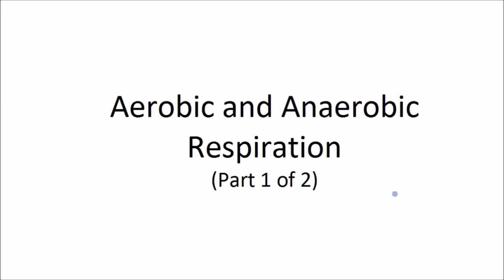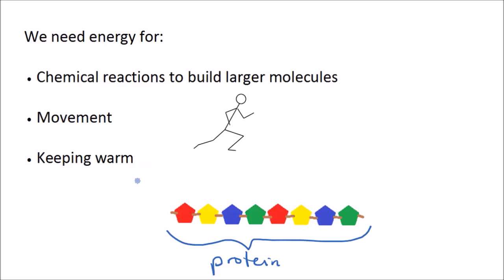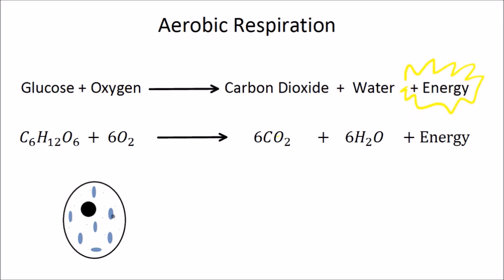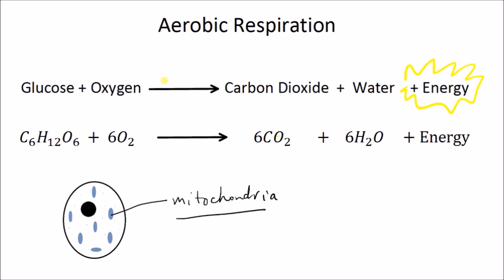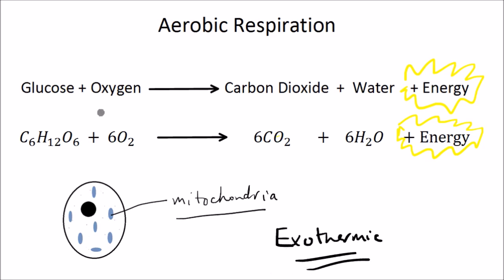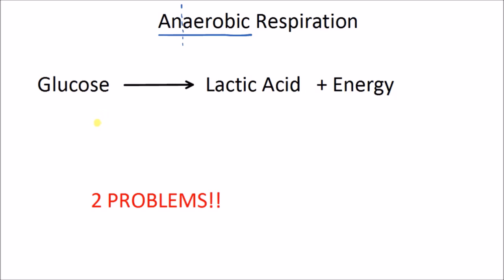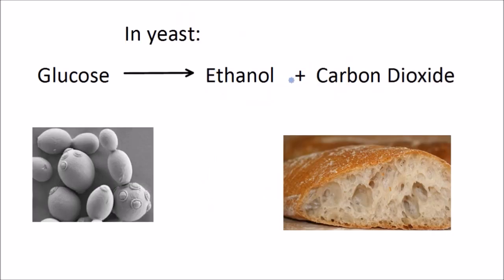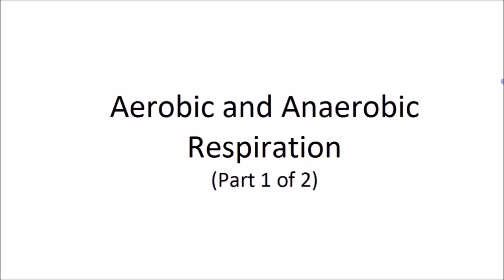Aerobic and Anaerobic Respiration (Part 1 of 2) | GCSE Science | Biology | Get To Know Science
Learn about the two types of respiration: aerobic and anaerobic. Learn the word equations and chemical formulae for this exothermic reaction. This video is part one of two videos covering the topic of respiration; tune in to part 2 for more on exercise and oxygen debt.